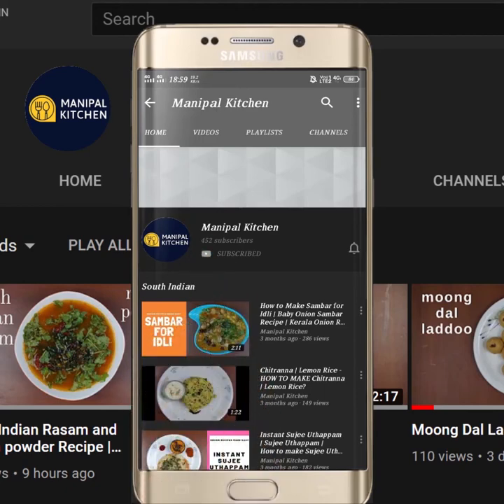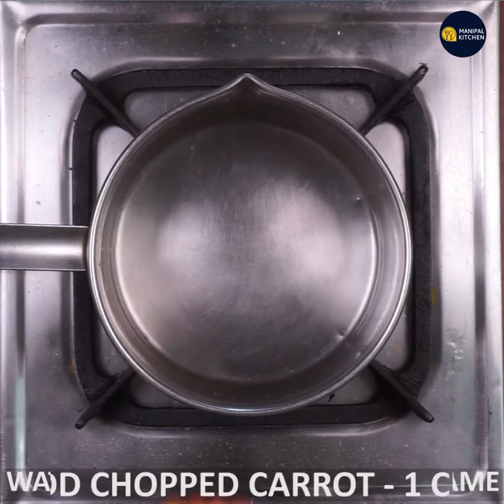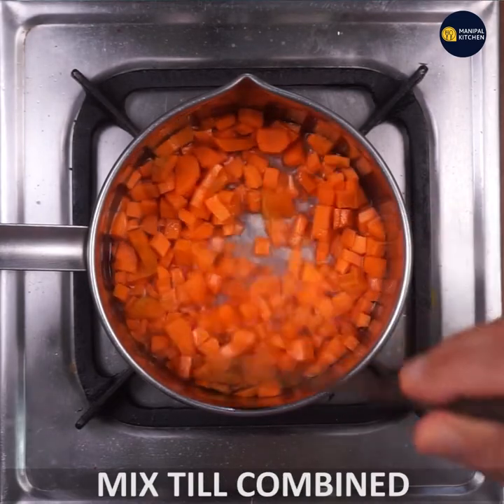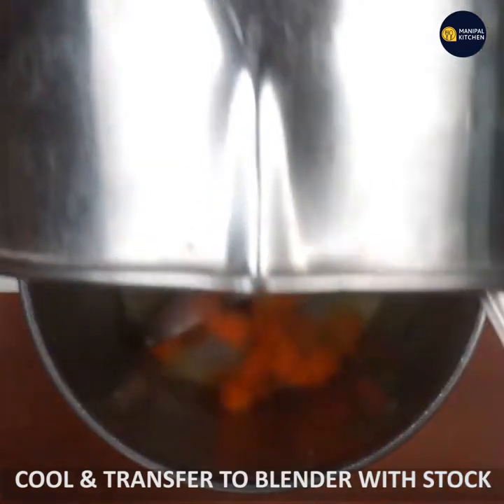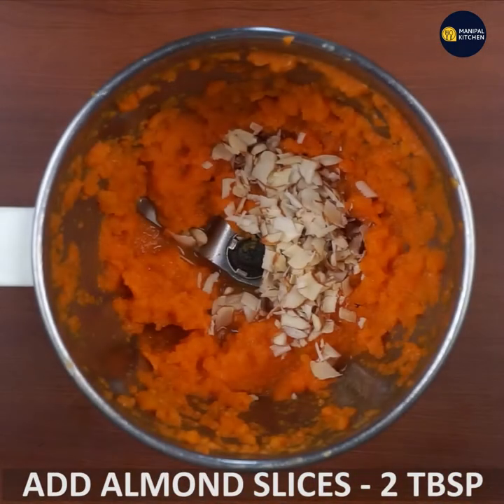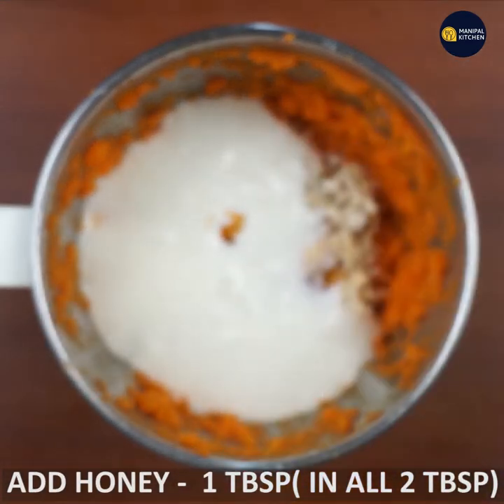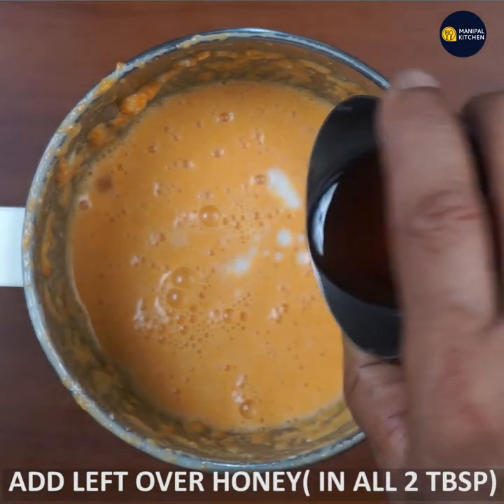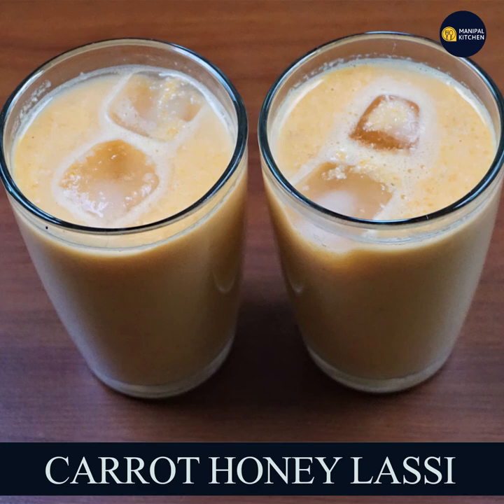Carrot-Honey Sweet Lassi without Sugar | Manipal Kitchen |English Sub-Titles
Carrot is a veggie which is also loaded with health benefits.  Carrot is claimed to be the perfect health food.  Even though its natural colour is orange, it is available in purple, white ,red, yellow and black as well. It is a good source of beta carotene ,fiber, potassium and anti oxidants.  Today I would like to share the recipe of carrot lassi in combination with honey!
INGREDIENTS :
1. Chopped carrot - 1 cup
2. Water - 1/2 cup
3. Salt - a pinch
4. Almond slices - 2 tbsp
5. Cashew slices - 2 tbsp
6. Thick yogurt - 1 cup
7. Honey - 4 tbsp
PROCEDURE:
 Wash, peel and chop carrot fine and keep it aside.  Place a bowl with 1/2 cup water and let it boil.  Add chopped carrots and salt a pinch and allow it  to just cook little so that the raw smell of carrot is disappears.  Allow to cool.  Transfer to blender along with carrot and stock and pulse well not fine but coarse so that we get to enjoy the pieces along with dry fruits.    Add almond slices, cashew slices and half the quantity of yogurt and half the quantity of honey and pulse it in the blender.  Again add left over yogurt and honey and pulse again till frothy.  Transfer it to glass and serve topped with ice cubes.  Really yum yum! enjoy !
YIELDS : 350 ML